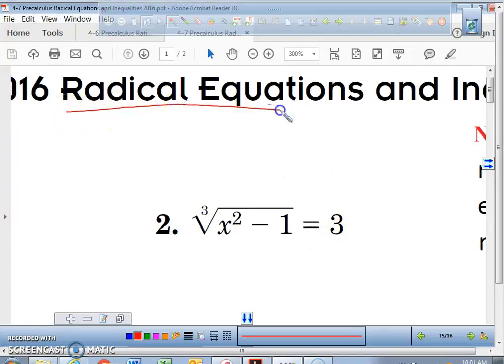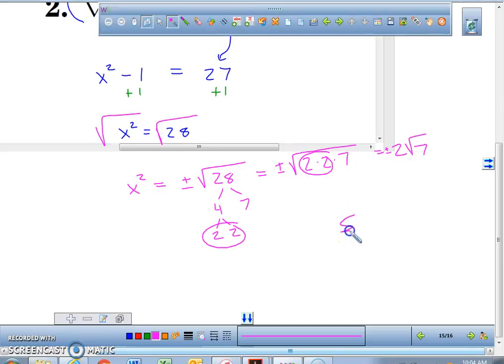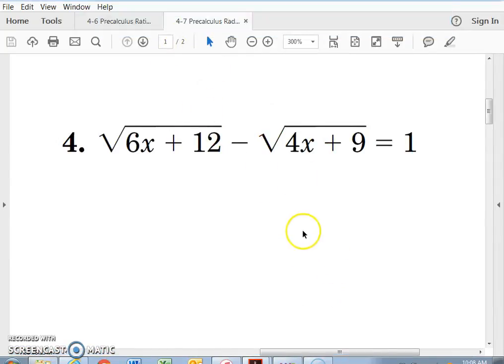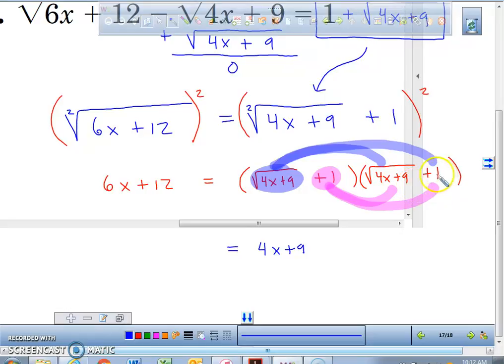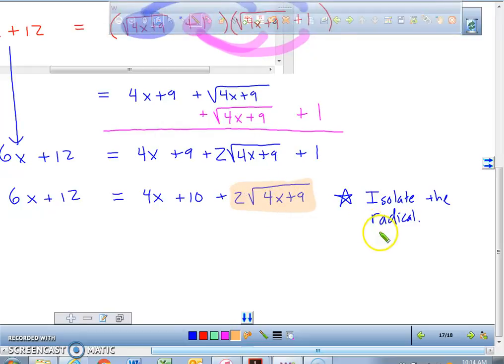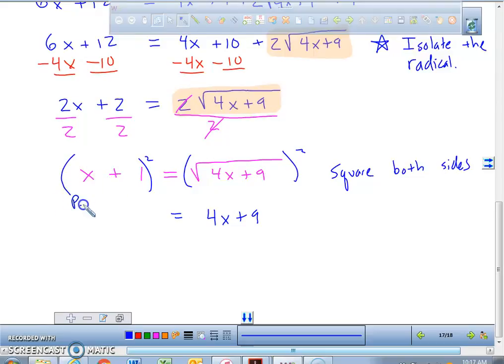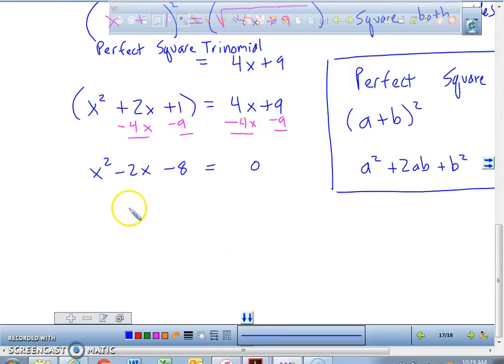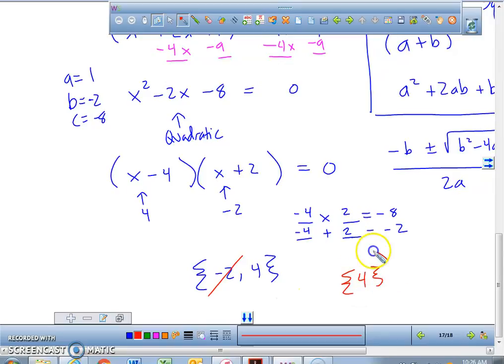4 7 Precalculus Radical Equations and Inequalities Part A